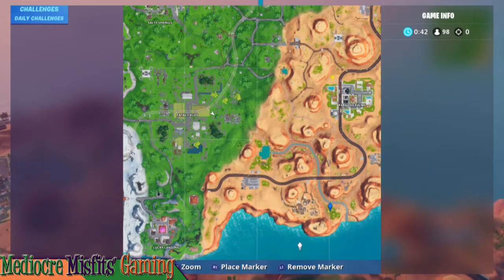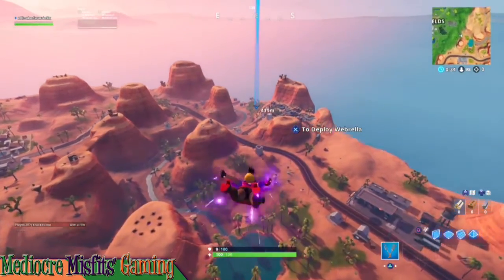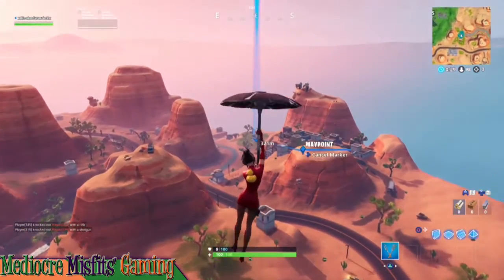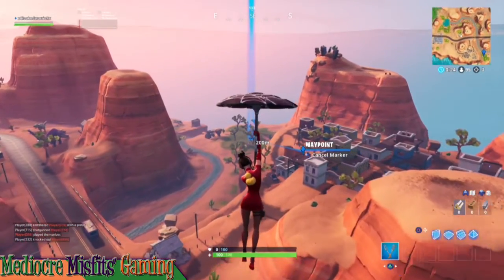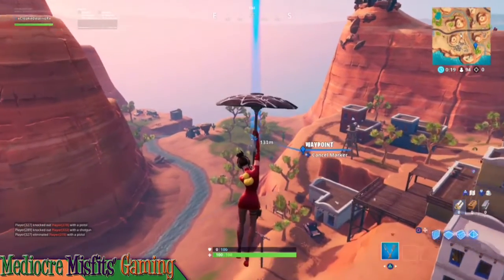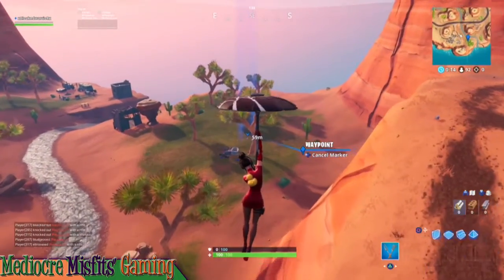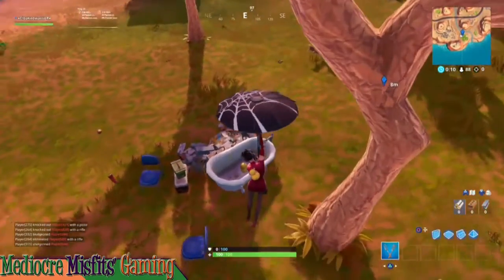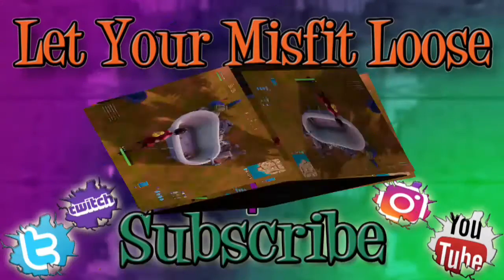Fortnite - 14 Days of Summer - Search the tiny rubber ducky at the spot hidden ... (Location Guide)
In this video we will locate and search the tiny rubber ducky at the spot hidden in the Summertime Splashdown loading screen for day 13 in the 14 days of Summer Event in Fortnite Battle Royale

En este video ubicaremos y buscaremos al pequeño patito de goma en el lugar escondido en la pantalla de carga Summertime Splashdown para el día 13 en los 14 días del Evento de verano en Fortnite Battle Royale

*PSN : Mediocre Misfits Gaming (Community)